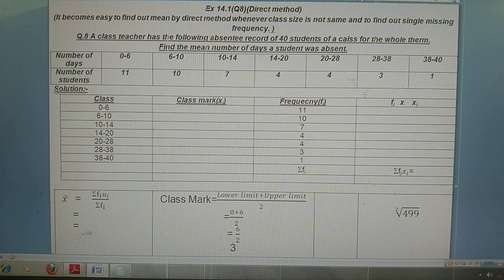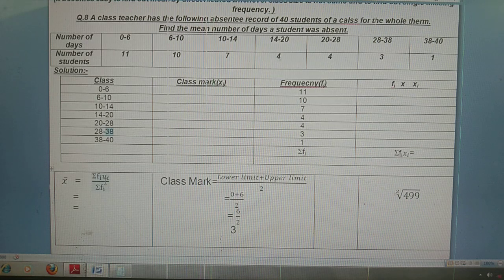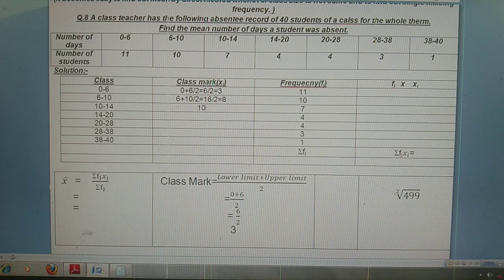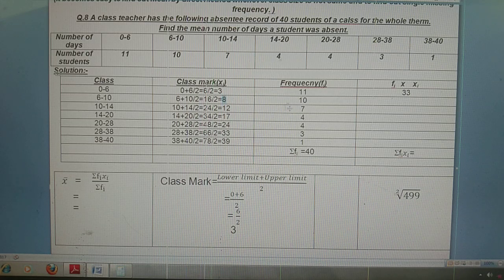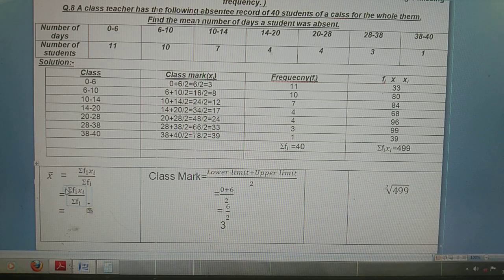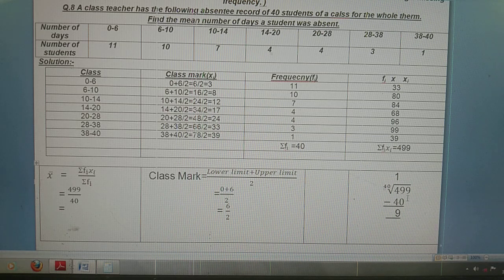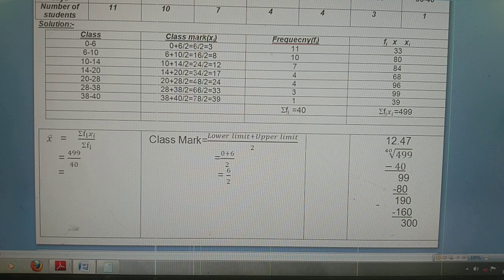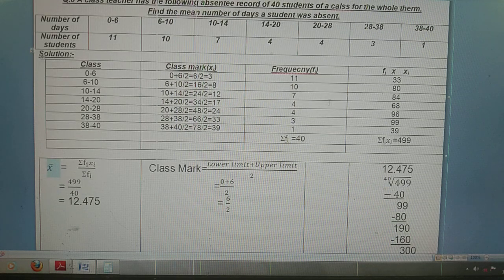X MATHS EX.14.1(Q.8) STATISTICS , VIDEO 7